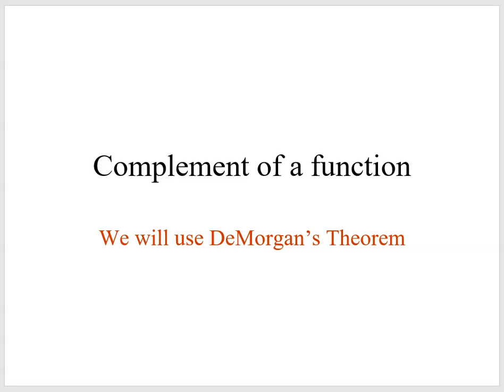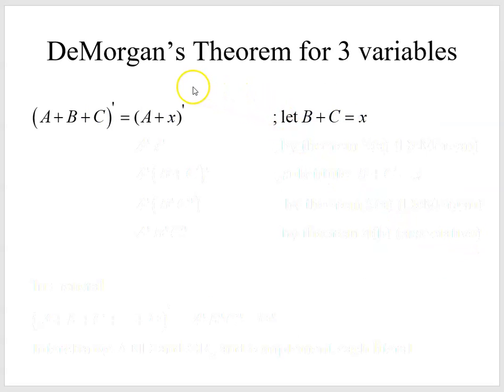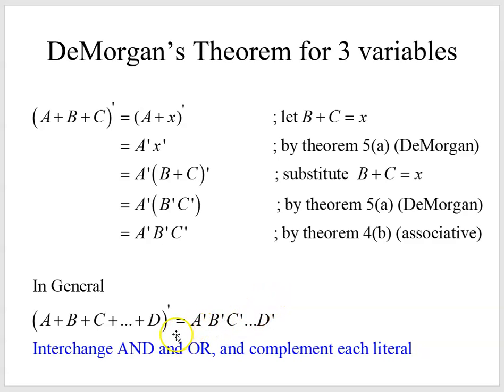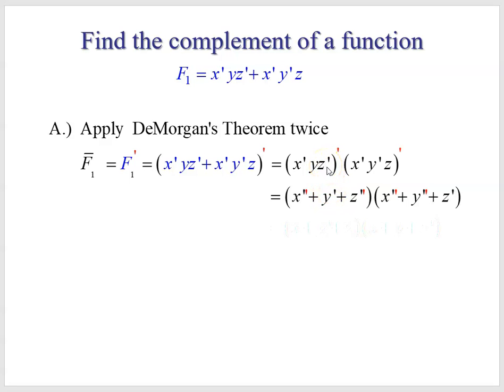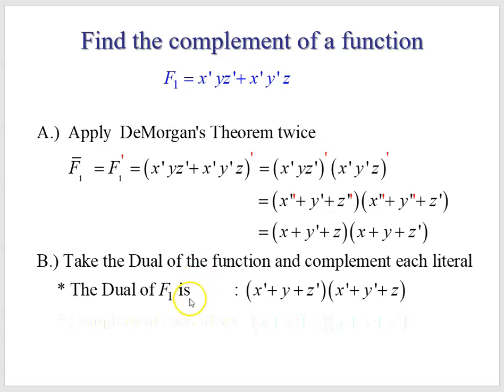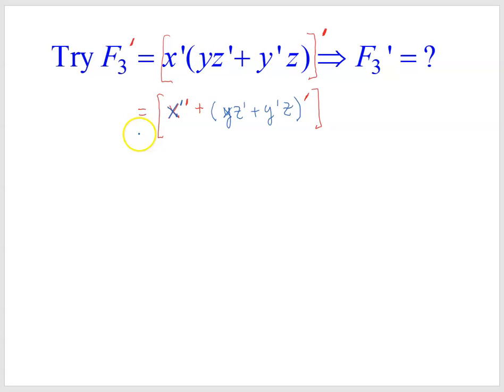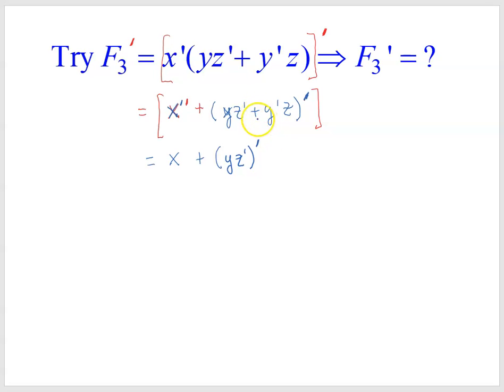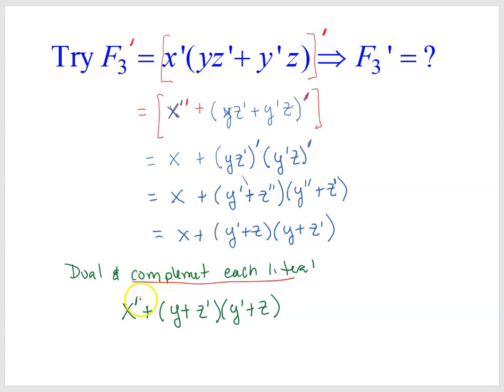V2D 3 Complementf of a Function